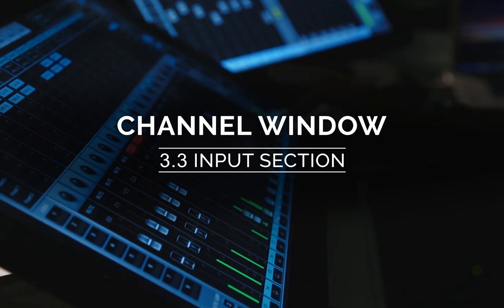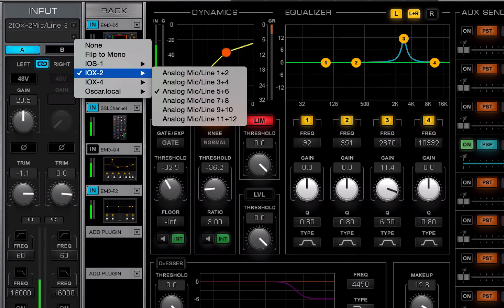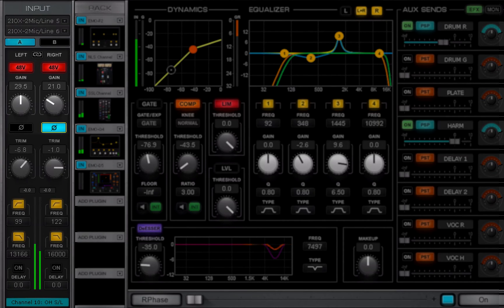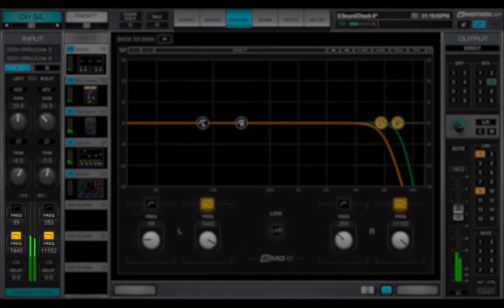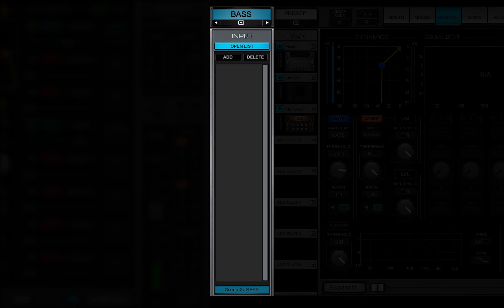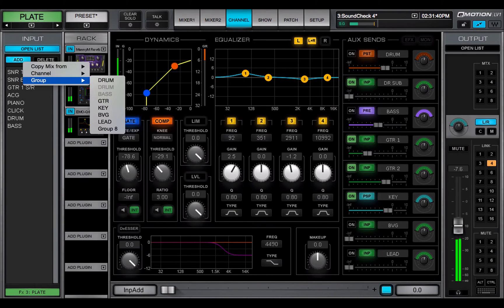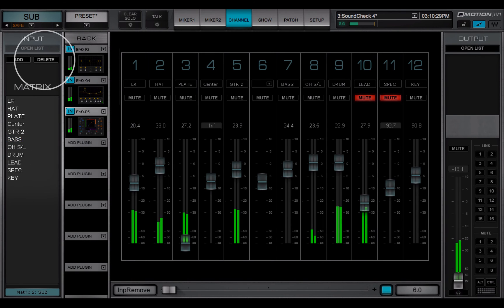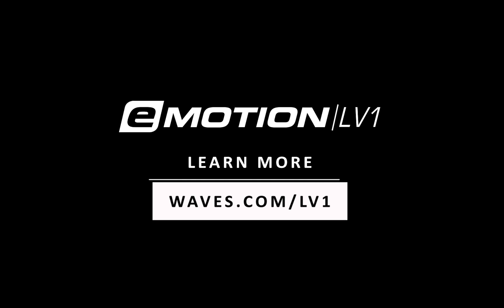eMotion LV1 Tutorial 3.3: Channel Window – Inputs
Learn how to patch and configure your channel inputs in the Channel window of the eMotion LV1 live mixer: mono/stereo inputs, Gain, Trim, HP/LP Filters, Pan, +48V Phantom Power, Cue and more.